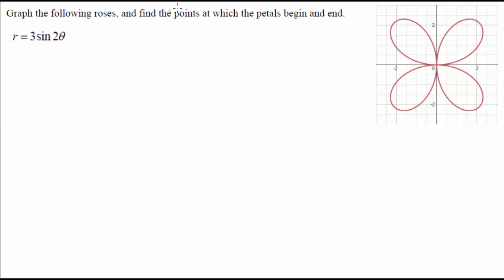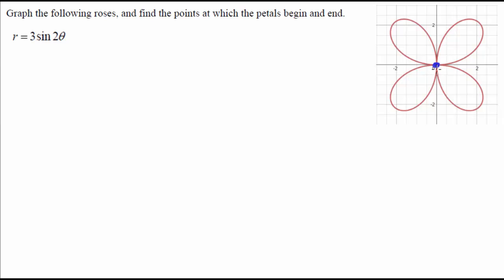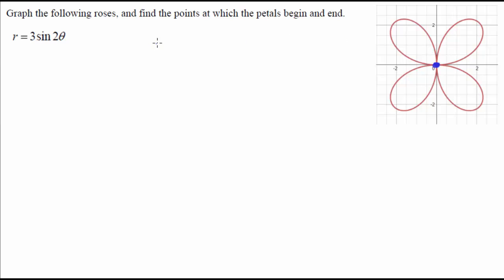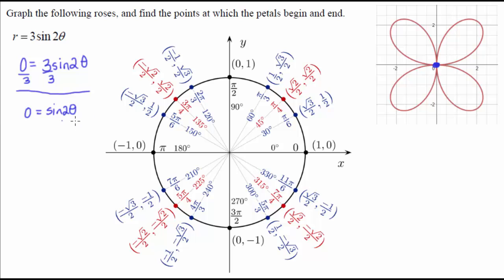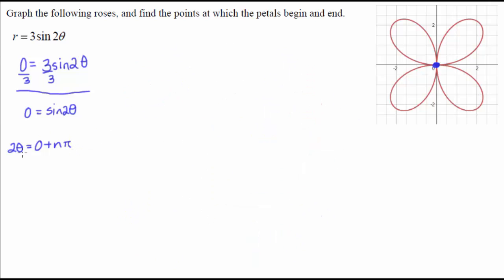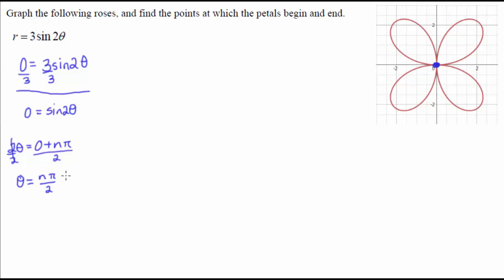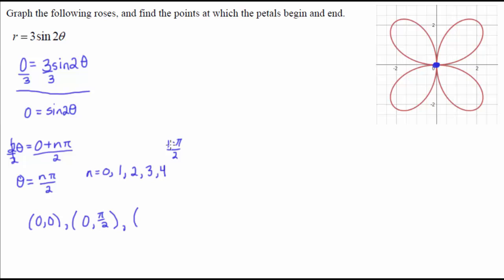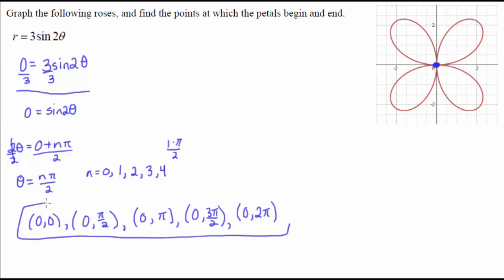Precalculus - Solving for the Points at Which the Petals of a Rose Curve Begin and End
How do you find the points on a rose curve at which the petals begin and end?